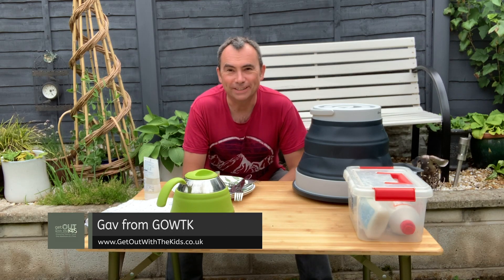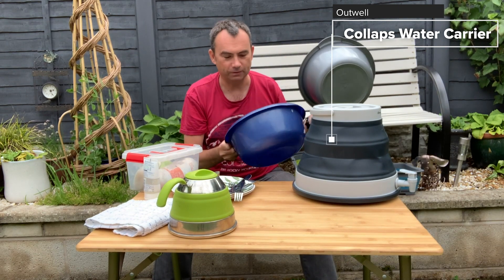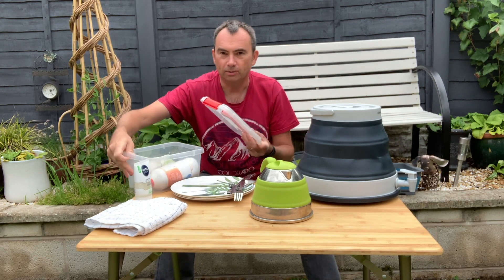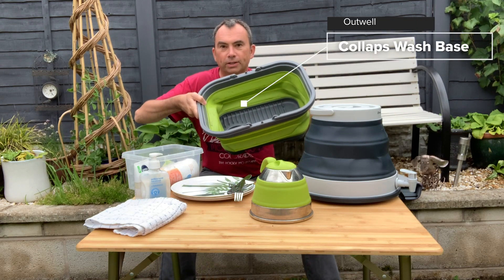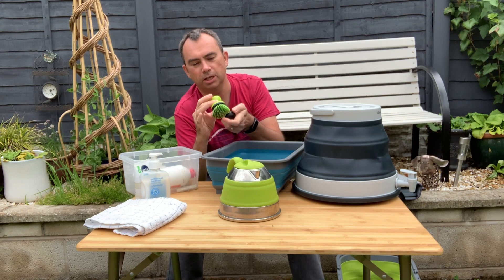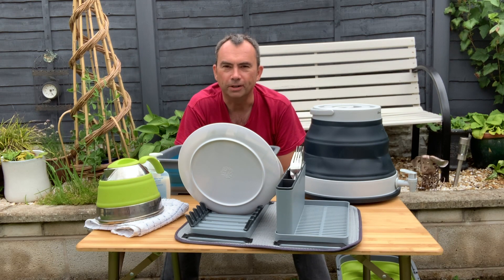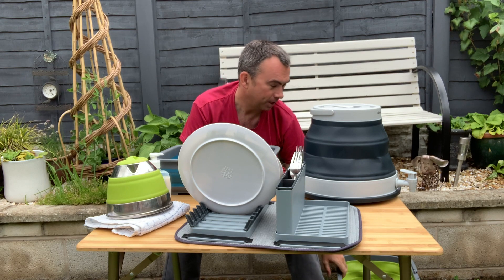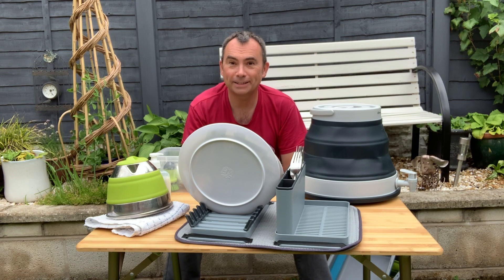Camping with no Washing Facilities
Sorry about the sound quality on this video. We've had wind an lots of showers while filming, but I wanted to get this video done with campsites about to open, but perhaps without any washing facilities.

Small caddy box: